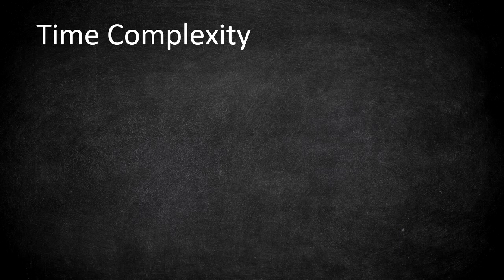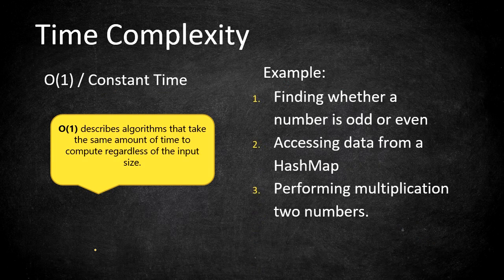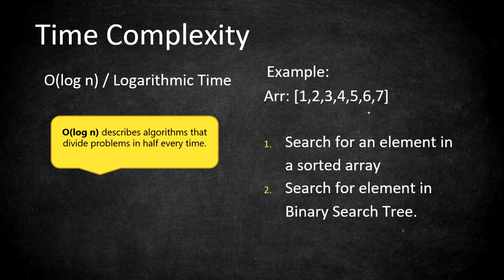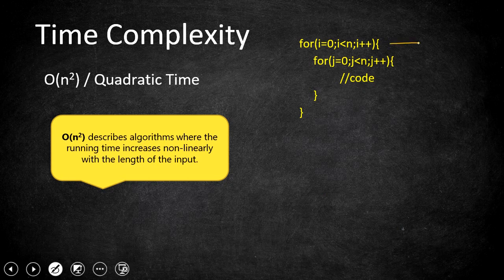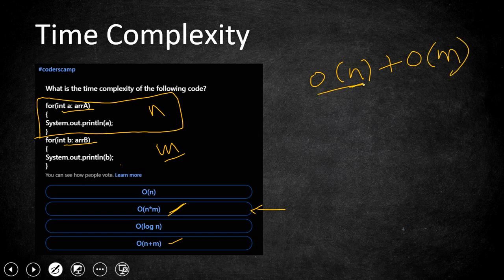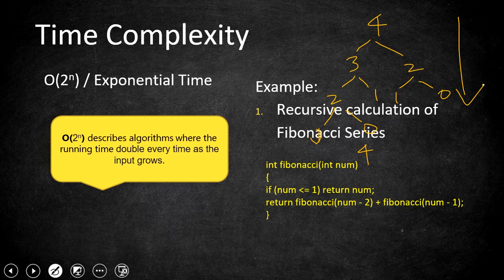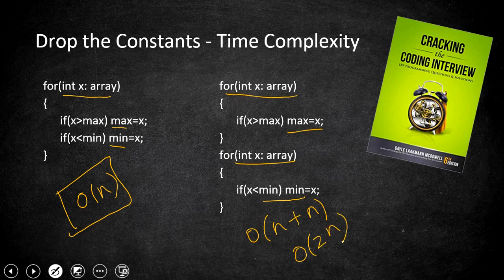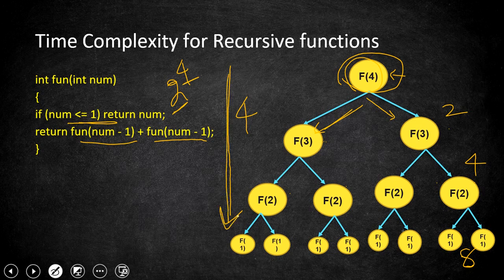Basic Time Complexity Notations Every Programmer should Know | Basic Big O Notations | Coders Camp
This video explains the basic Big O notations or time complexities that we use in everyday programs. This video covers,
1. O(n) - Linear Time
2. O(1) - Constant Time
3. O(log n) - Logarithmic Time
4. O(n^2) - Quadratic Time
5. O(n^3) - Cubic Time
6. O(n log n) - Linearithmic Time
7. O(2^n) - Exponential Time
8. O(n!) - Factorial Time

and the rules,
9. Drop the Constants
10. Drop the non-Dominant Terms
11. Time complexity for Recursive Solutions.

TimeStamps:
0:00 - Intro
1:37 - O(1) - Constant Time
3:29 - O(n) - Linear Time
4:57 - O(log n) - Logarithmic Time
7:29 - O(n^2) - Quadratic Time
9:32 - Answer to the poll
10:59 - polynomial Time
11:55 -  O(n log n) - Linearithmic Time
13:05 - O(2^n) - Exponential Time
13:59 - O(n!) - Factorial Time
15:00 - Drop the Constants
16:28 - Drop the non-Dominant Terms
17:23 - Time complexity for Recursive Solutions.